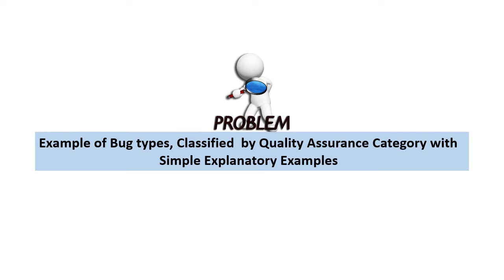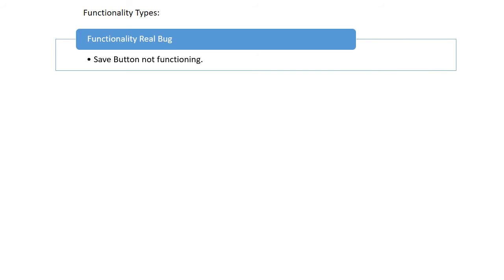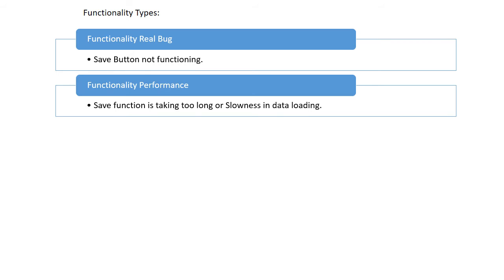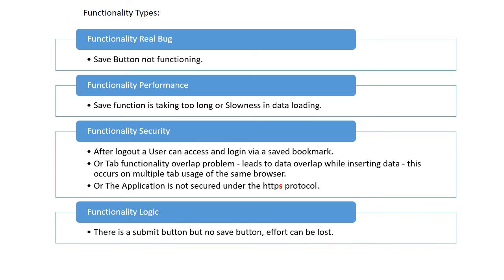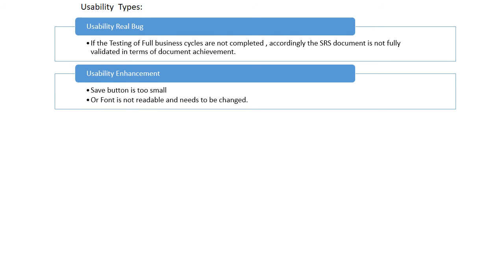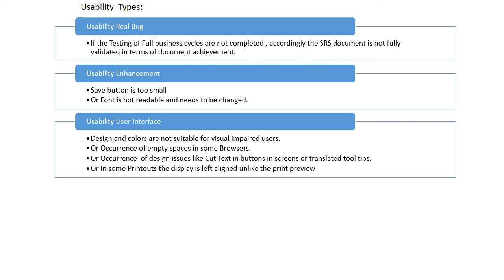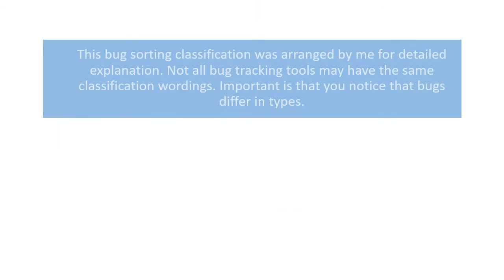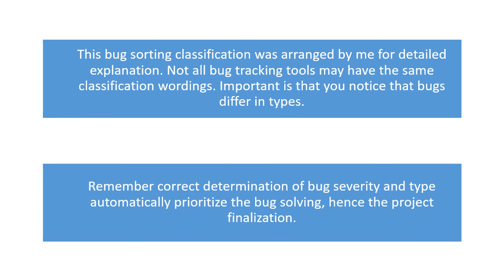Software Bug Types by Mai Gabr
This Video Describes the different bug types a tester could find.

Are you new to testing?

Find a great helping guide to start your testing career.

Always remember that you have an essential role in a ONE big team.
So never offend or get offended by developers, never get biased AND remember you have the same target!

In testing:
Your proper work will be reflected on the product so never neglect a tiny detail.
Be creative and think out of the box.
Do not think or expect as a normal user.
Run test cases that developers didn't expect.